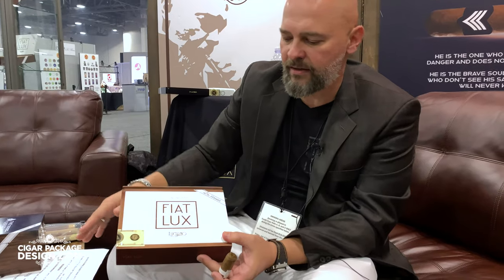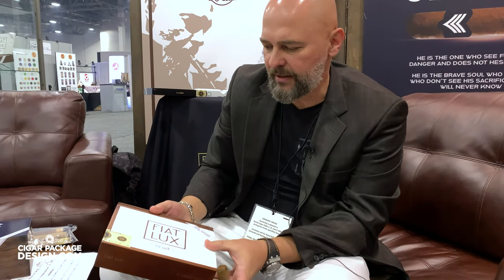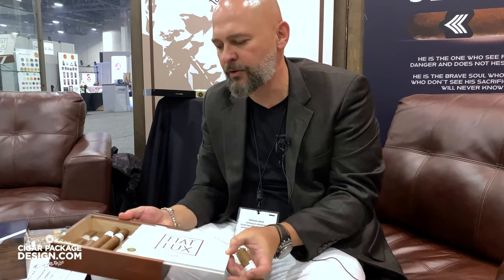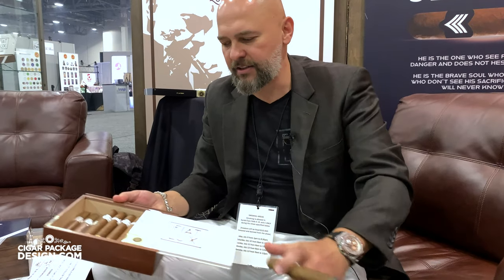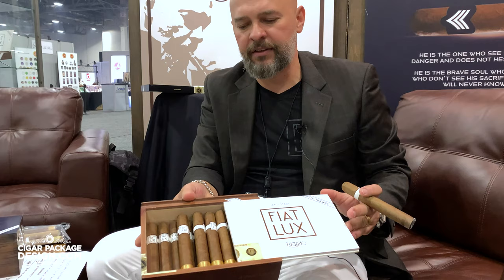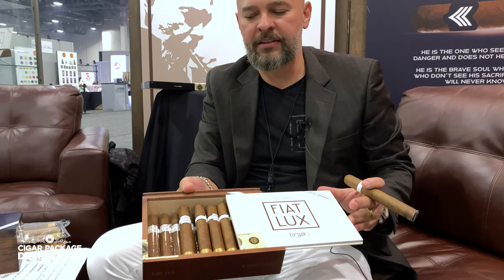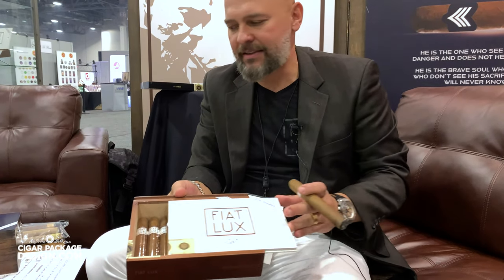ACE Prime Cigars - PCA 2021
The 2021 Premium Cigar Association trade show (PCA2021) took place in beautiful Las Vegas, NV at the Sands Expo Convention Center from July 9th - July 13th 2021.

We got the opportunity to catch up with Mr. Luciano Meirelles from ACE Prime Cigars. We first met Mr. Meirelles in Las Vegas two months ago, but today we were able to sneak into his booth and set some time aside to shoot some video. Mr. Meirelles is launching “The Sergeant” and “Fiat Lux” - both of which are being done at Tabacalera Pichardo in Esteli, Nicaragua.

We at Cigar Package Design want to thank Mr. Meirelles for taking the time to shoot this video and for his hospitality while we were at his booth.

About the The Premium Cigar Association (PCA): (Content from PCA’s website)
PCA is the leading authority and advocate for the premium cigar and pipe retailer industry. The PCA is dedicated to the current and future success of brick and mortar premium tobacconists. Founded in 1933 as the Retail Tobacco Dealers of America, the PCA is the largest, most active, and longest-running trade association representing and assisting premium tobacco retailers, manufacturers, and partners in the industry. We offer premier services in education, advocacy, and business development, helping protect our members’ businesses from unfair regulations while simultaneously helping them grow and succeed.

CMYK vs Pantone - How to Select the Best Color Model for Printing Your Next Cigar Packaging Project